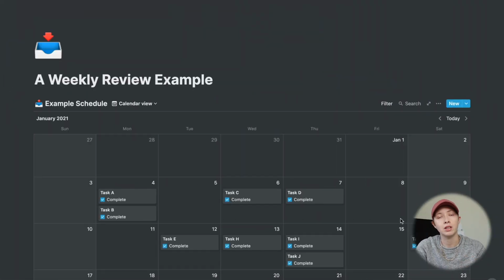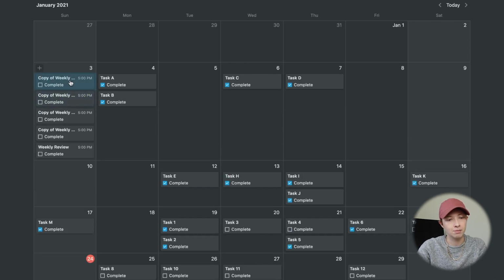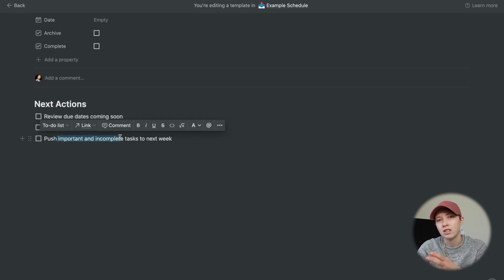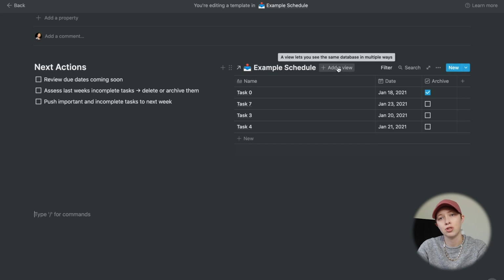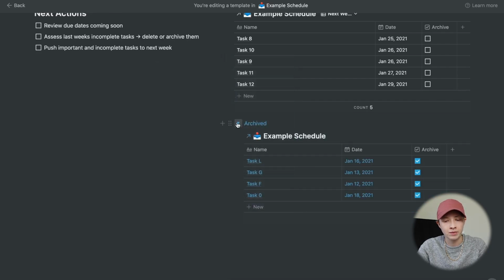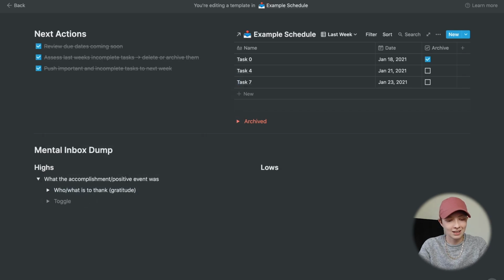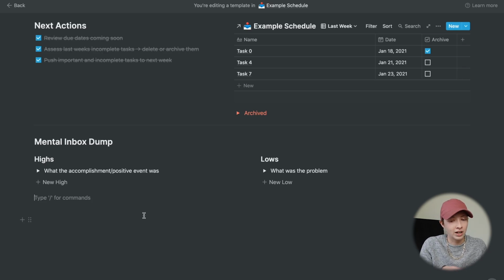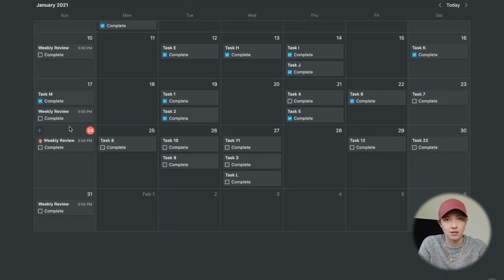Notion Build With Me: A Weekly Review To Reflect And Boost Productivity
In this video I walk through how I conduct weekly reviews with Notion. I use both a database and inline template, linked database, and different database views to make it work. Recalling the past week's actions is important to understand how to move forward in the most efficient and balanced manner. It's important to assess both work and personal life highs and lows in order to break down what makes you do the things you do and why you may be struggling to get work done.

Timestamps:

0:00 - Intro
0:52 - Where do you put a weekly review?
2:17 - Duplicate and edit multiple entries with this trick
3:21 - Next Actions: Task management
10:07 - Next Actions: Mental Inbox Dump
13:30 - Connect Roam Research page to Notion
14:32 - The weekly review template in action
15:28 - Extra: tip for lazy people
16:19 - Outro